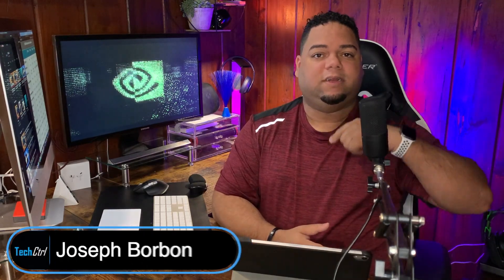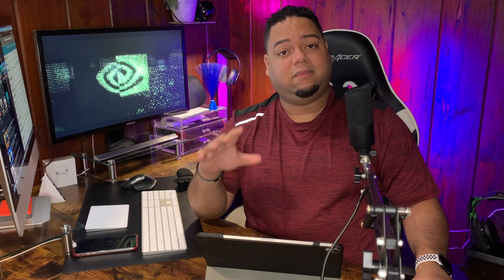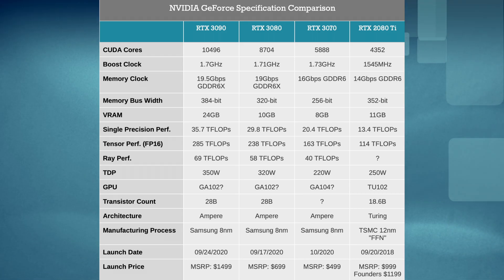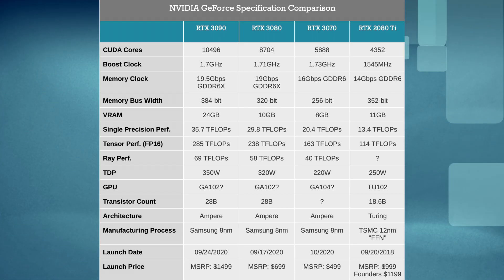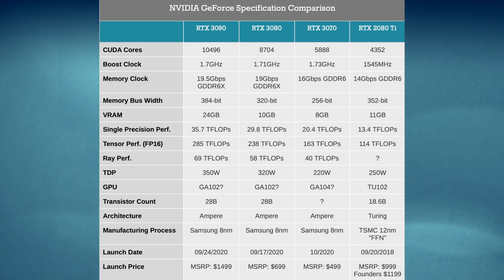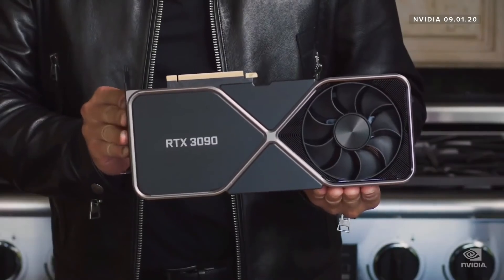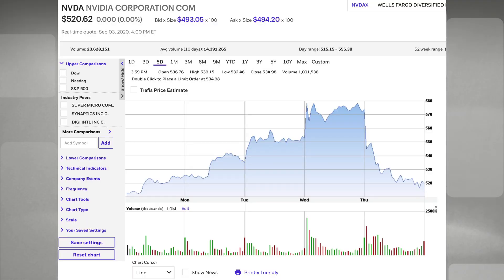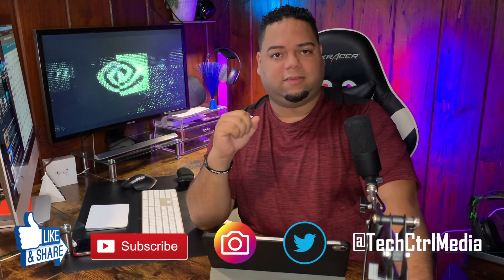Nvidia 30 Series Event | Reaction and Impressions of the NEW GeForce RTX 3070, 3080, &3090 GPUs!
The long awaited Nvidia graphics cards are finally here!
Let's go a little bit in depth on each of these and talk about them.
Opinions, impressions, and reactions to the NEW GeForce RTX 3070, 3080, &3090 GPUs!

Video Credit:
Nvidia, ANANDTECH, Sony, Microsoft